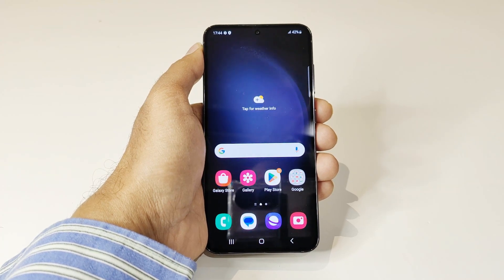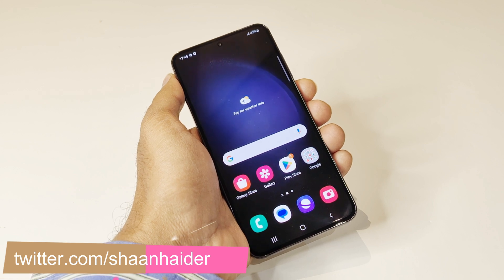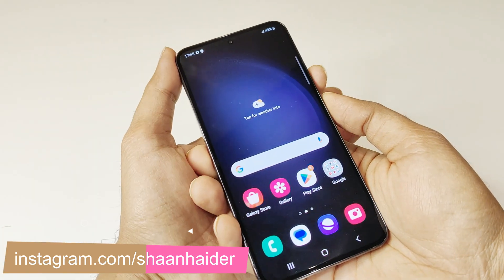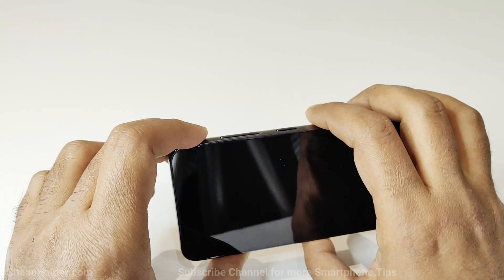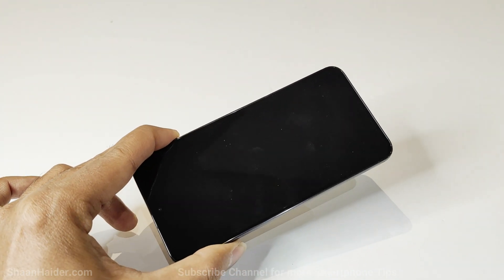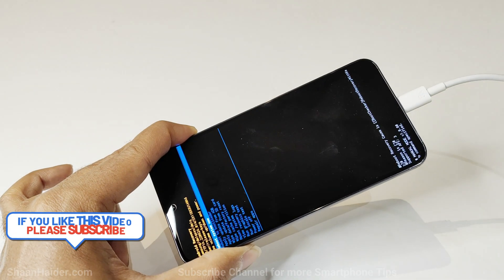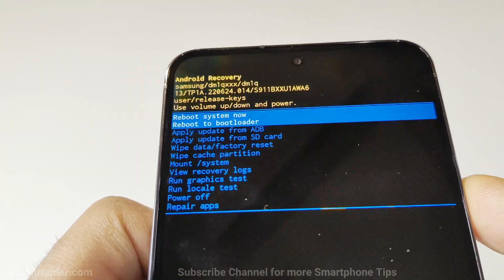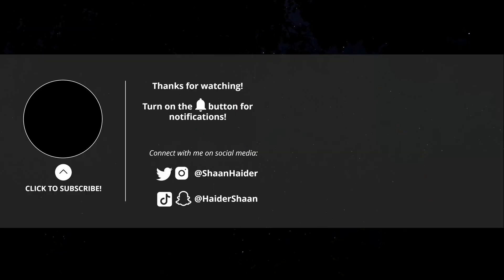How to Access Recovery Menu on Samsung Galaxy S23 Ultra, S23, and S23 Plus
How to enter and use the Recovery Menu on Samsung Galaxy S23 Ultra, S23, and S23 Plus etc.

How to Show FPS Meter on Samsung Galaxy S23 Ultra, S23 or ANY Samsung Smartphones Without Root